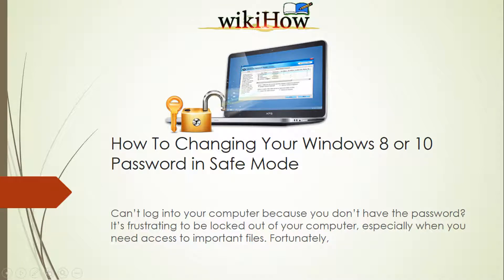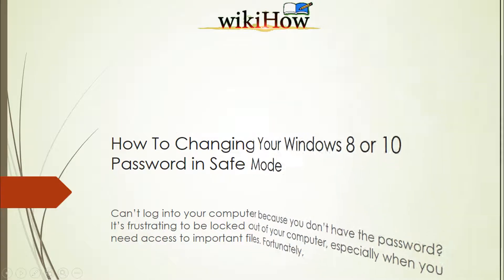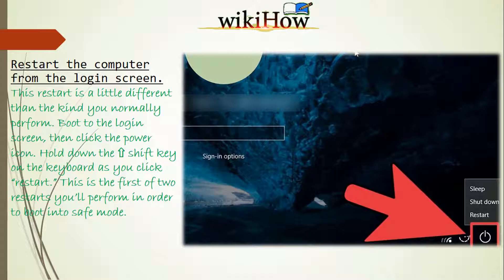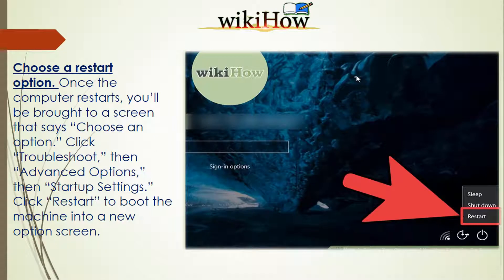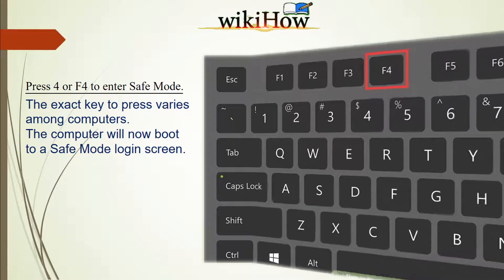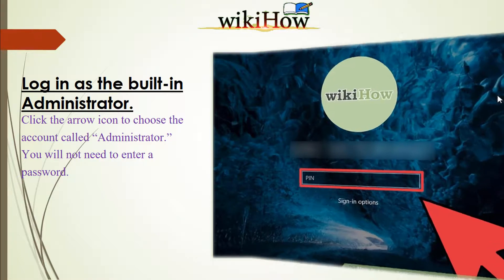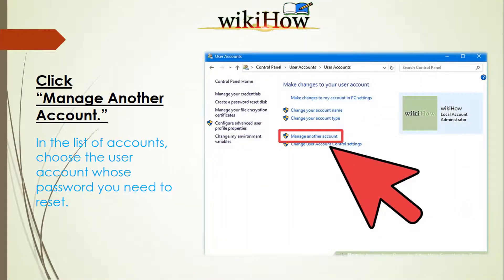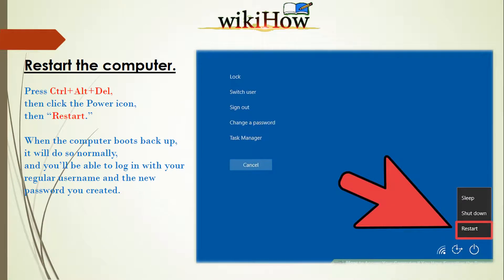how to Change Your Windows 8 or 10 Password in Safe Mode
How To Hack Someone's Windows Administrator Password Easily 100% Working Trick